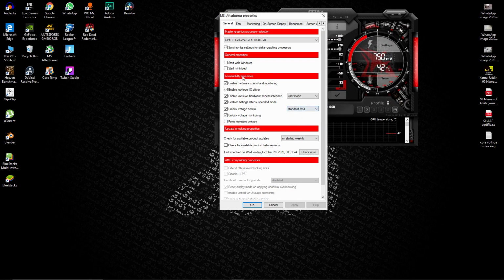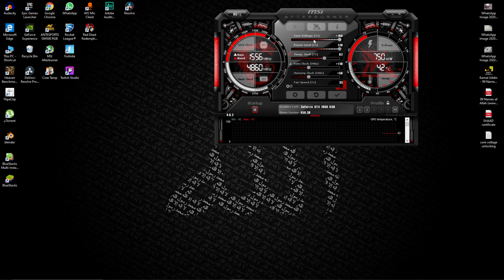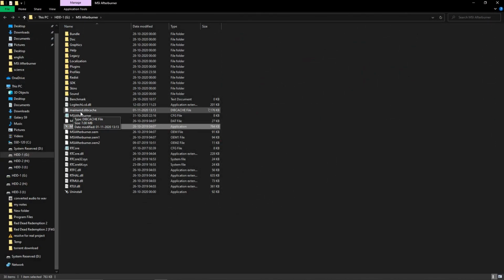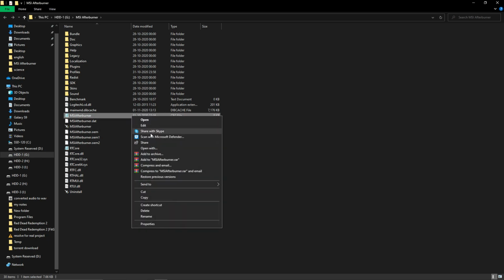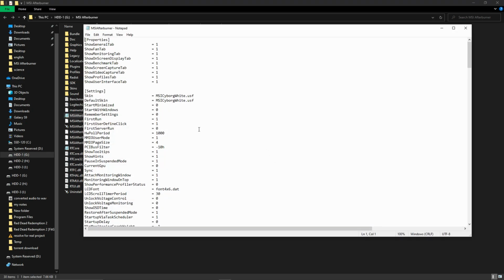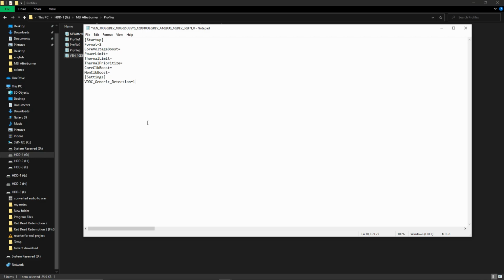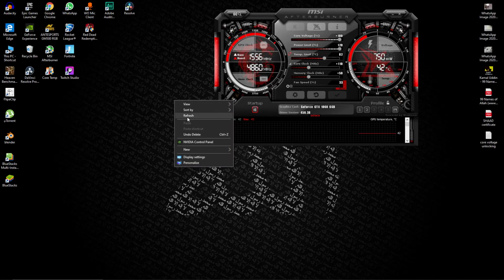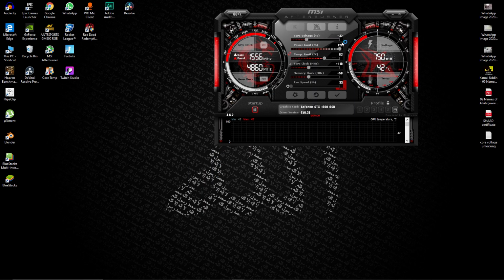HOW TO UNLOCK CORE VOLTAGE IN MSI AFTERBURNER. in 4 different ways.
Part 2 of video msi afterburner.